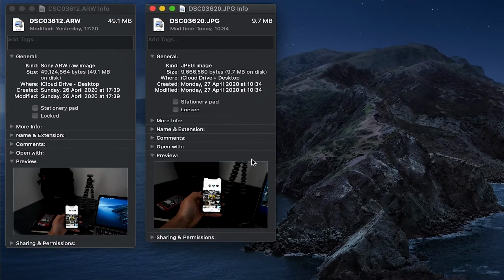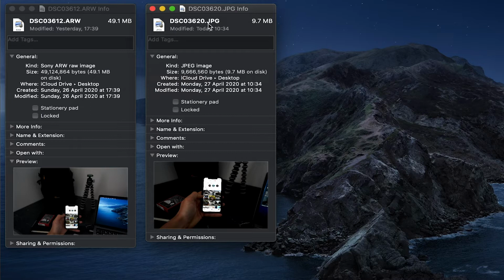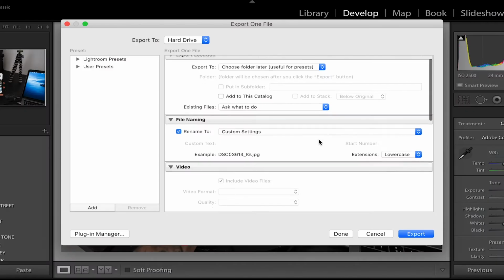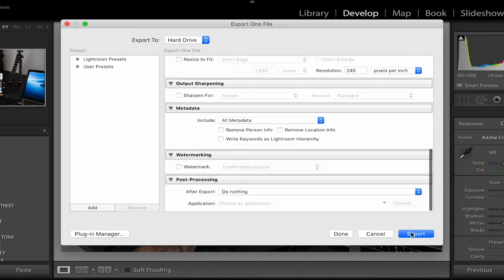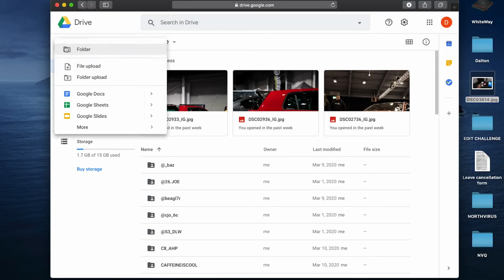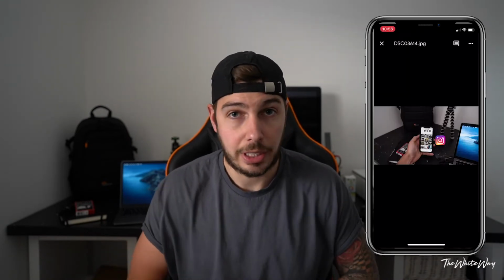SECRETS for CRISPY Instagram QUALITY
If you are a content creator on Instagram and struggle to retain quality when uploading. YOU NEED TO WATCH THIS VIDEO. I lay downm y 4 top tips when it comes to beating the compression ratio!

Camera Gear:
Sony a7iii
Freewell VND Filter 2-5 stop
Hoya Circular Poleriser Filter
Meike Grip Extension
Gorilla Pod 3K

Mic:
Rode VideomicPro

Laptop:
Apple MacBook Pro 13" 2017